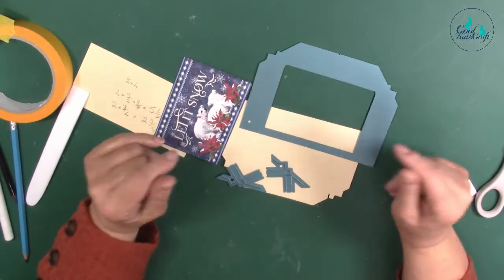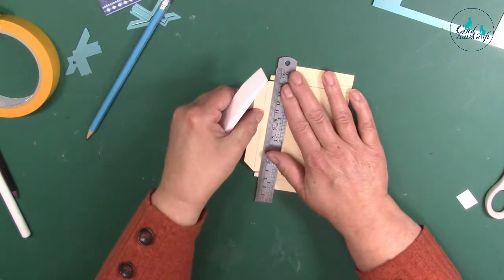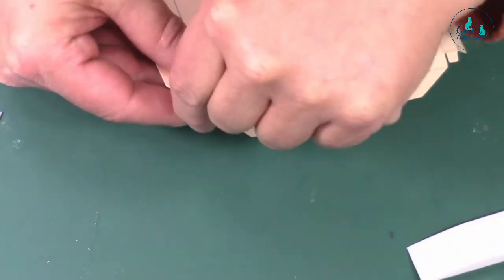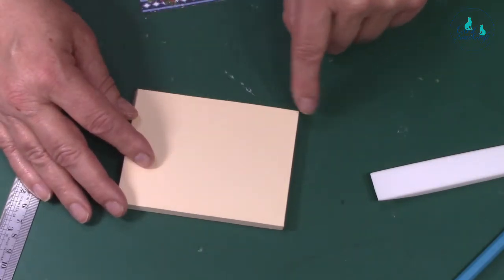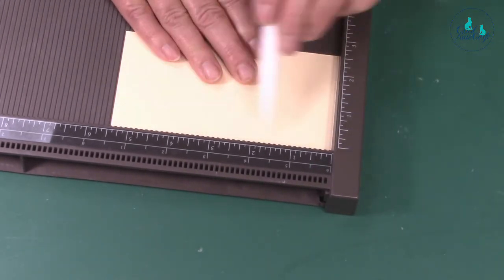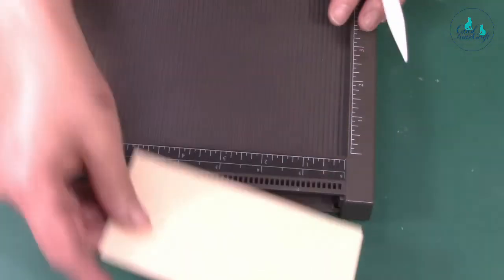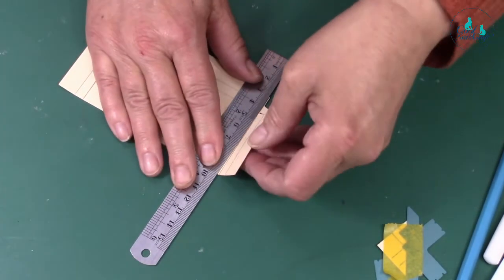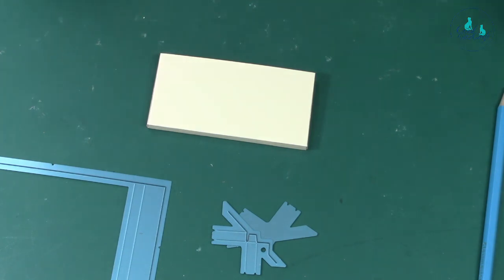How to use Dimensional Pocket Dies (CoolKatzCraft Ltd)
Kay and Maggie show how to use Dimensional Pocket Dies from the CoolKatzCutz range. They are designed to create dimensional pockets, in both a fixed size and a bespoke size using the Never-Ending Dimensional Pocket Dies included in the set.